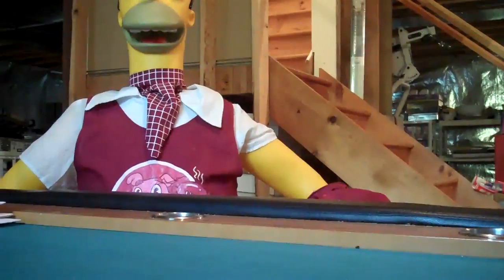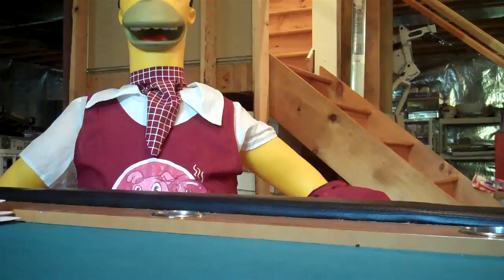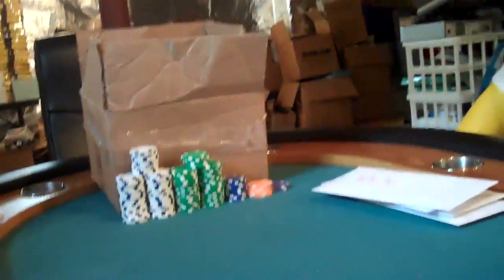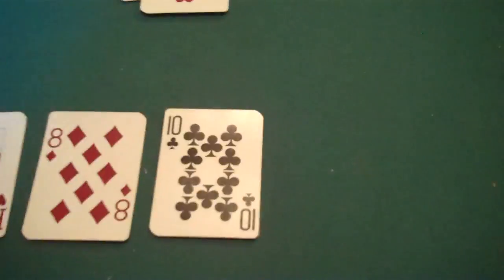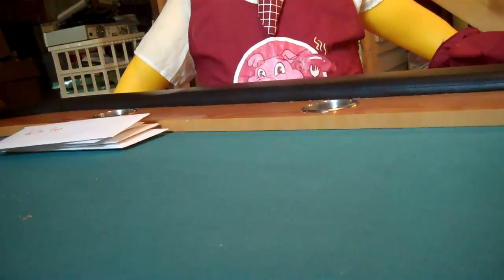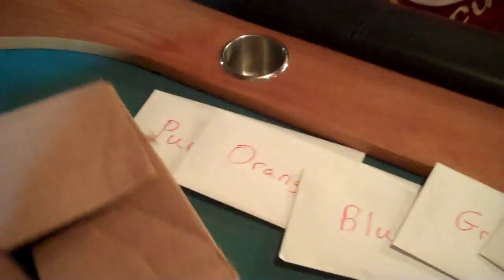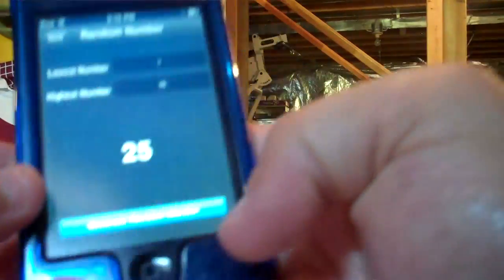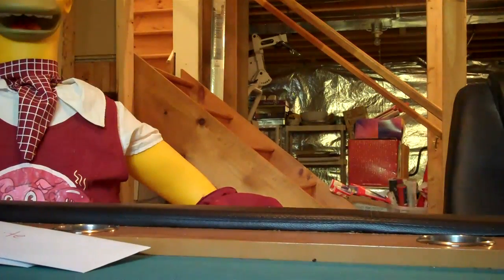2011 Rookies and Stars Box Break Beat Homer Bonus, SICK BONUSES!!